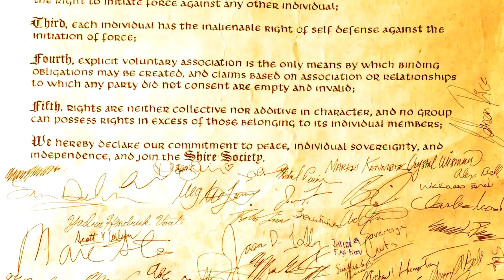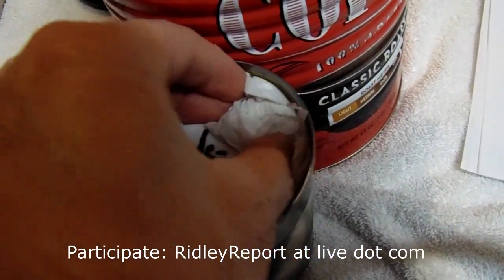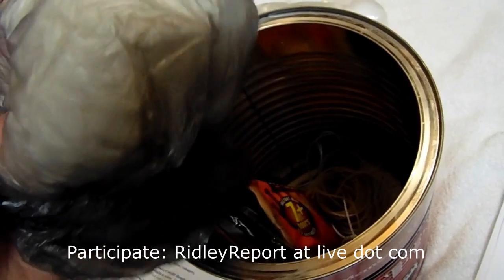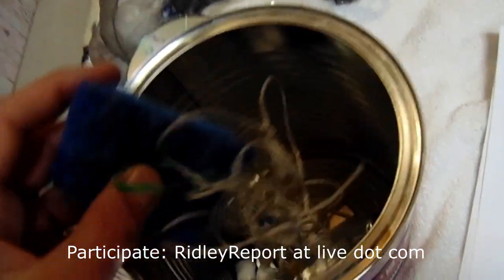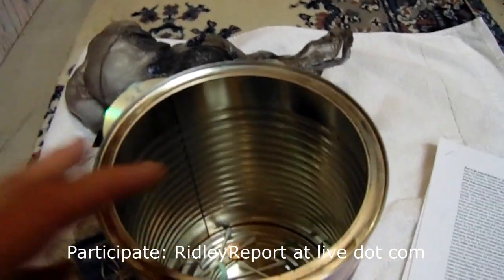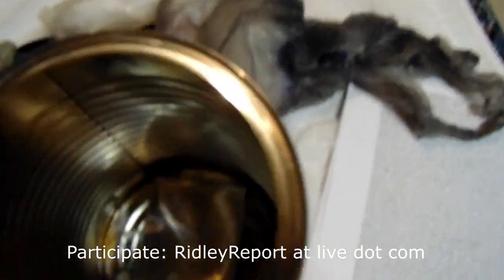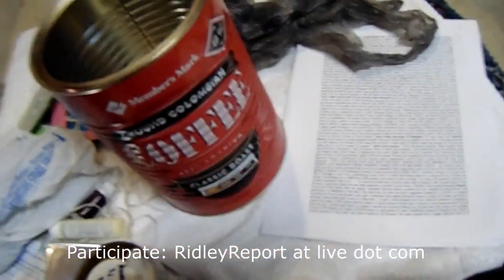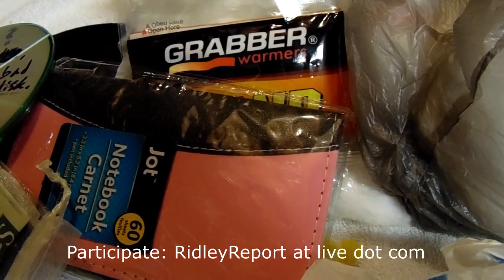Little Free Surplus 70 cent disaster kit needs work...but way better than nothing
then click "About"

Survivalism preppers disasters emergency preparedness. hurricanes emp electromagnetic pulse.  Do it yourself LFS little free library libraries. junk recycling reusing something for nothing.  trash garbage landfills environmentalism reclaimation.
disaster, preppers, prepping, survivalists, survivalism, emergency, preparedness, shtf, apocalypse, civil war, junk, recycling, trash.  Free disaster kits.

disaster, preppers, prepping, survivalists, survivalism, emergency, preparedness, shtf, apocalypse, civil war, junk, recycling, trash

Hire him out for such musical work as you may need doing!